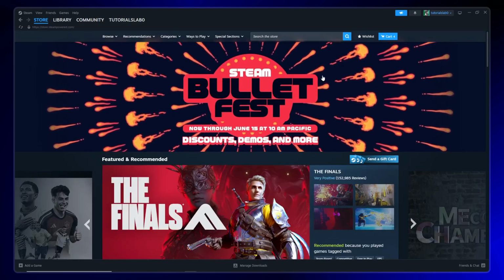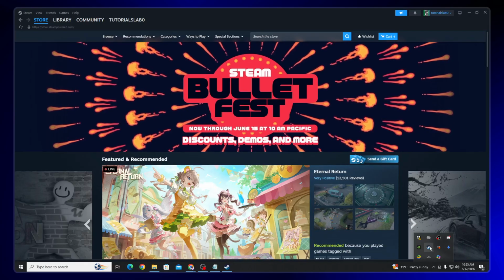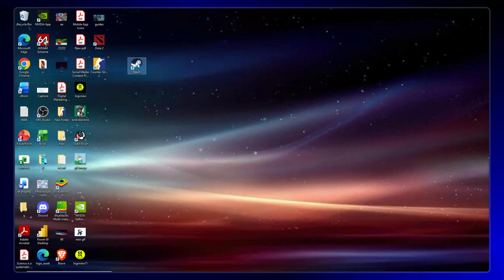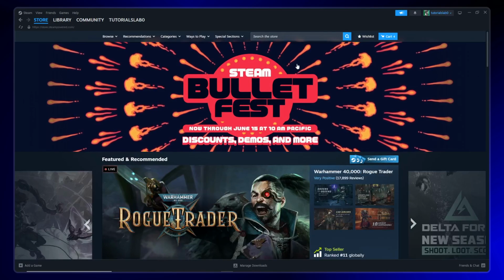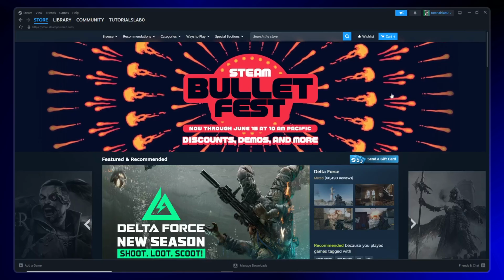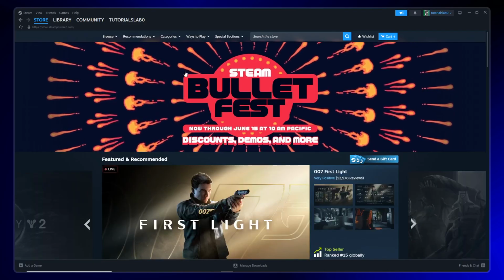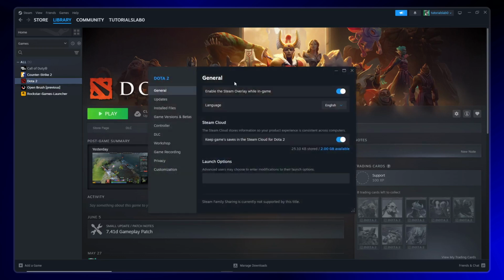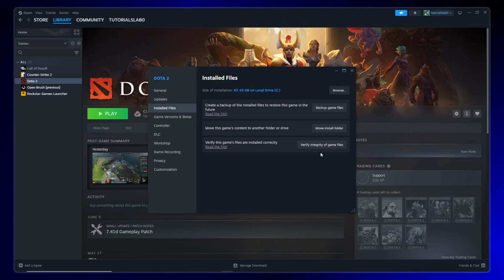How To Fix 'Steam Must Be Running To Play This Game' 2026 | Step By Step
By the end of this video, you’ll know how to fix Steam must be running error, resolve Steam not running to play game, troubleshooting Steam must be running fix, Steam says must be running to play, get Steam to recognize it is running, step by step Steam game launch fix, why Steam needs to be running games, how to make Steam run properly now, Steam must be running error solution guide, enable Steam to play game problem, Steam launch error must be running help, what to do Steam not running issue